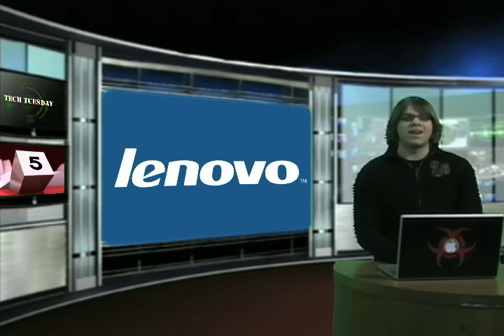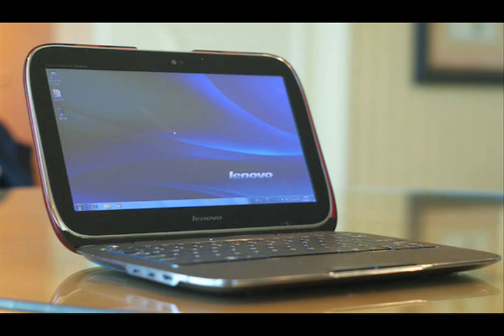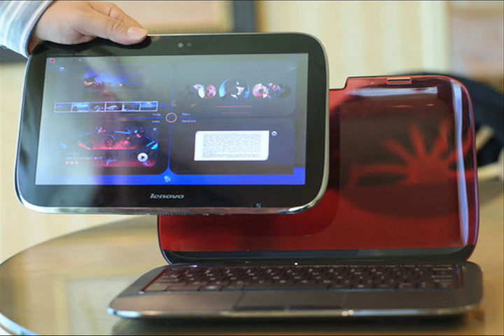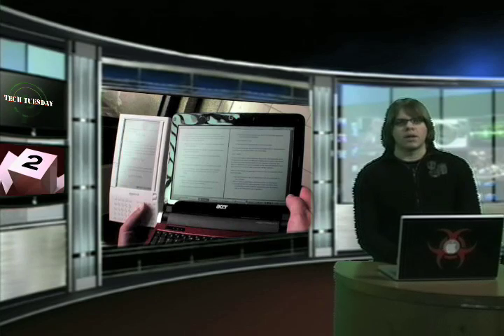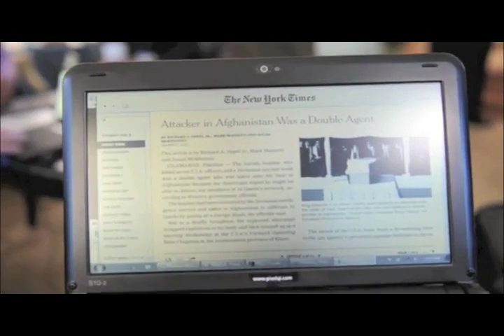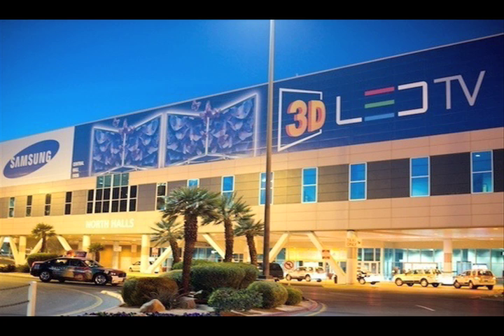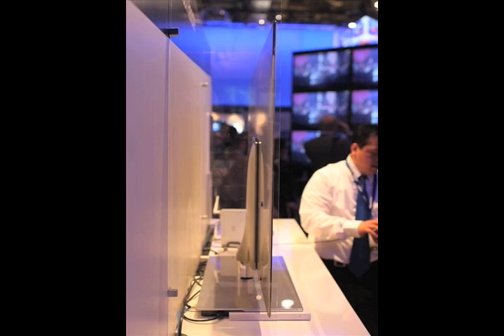Tech Tuesday 1-12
This week we recap CES 2010, yes, it may be similar to any other recap of CES, but I don't make the stories, i just report them. News on new tech like the Lenovo notebook tablet hybrid... thing, LCD ereader screens, the HP Slate, mobile phones and 3D TVs, since all CES seemed to be was 3D3D3D